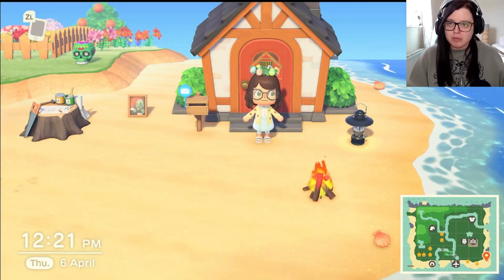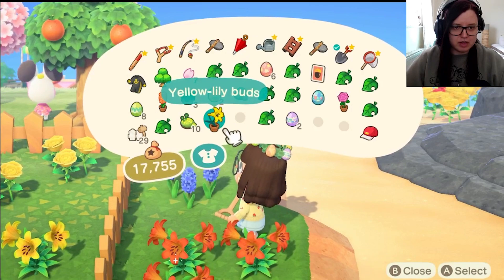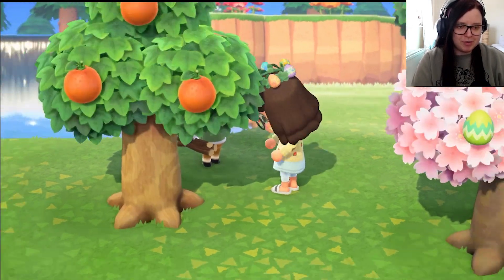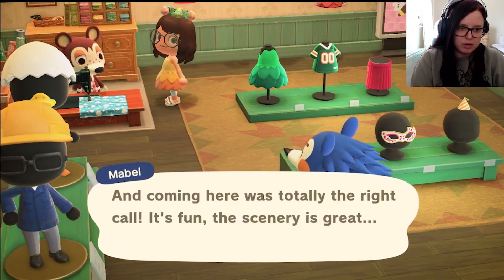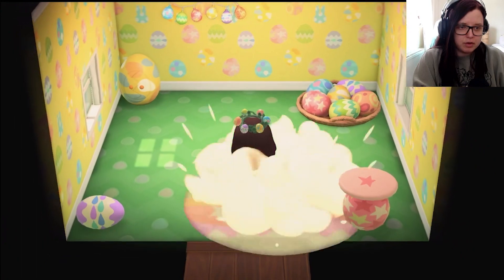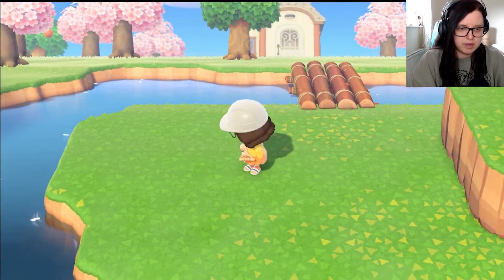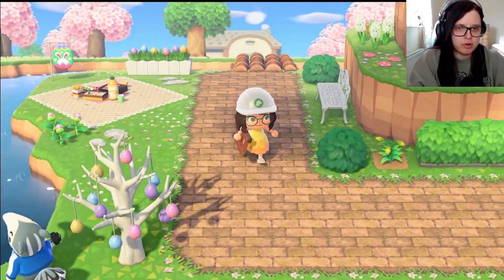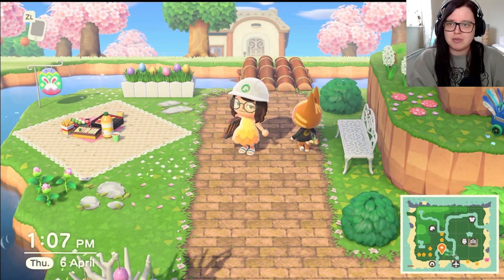ACNH - Part 31 - Making a Picnic Area